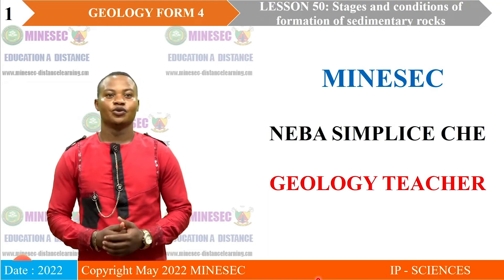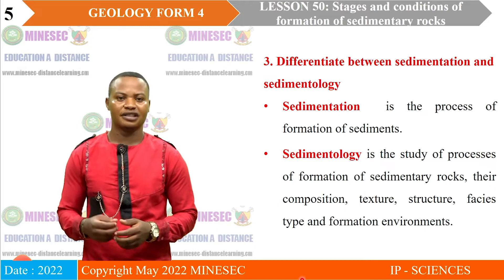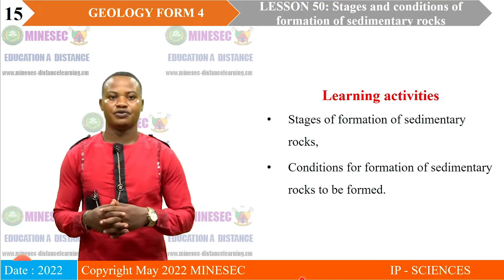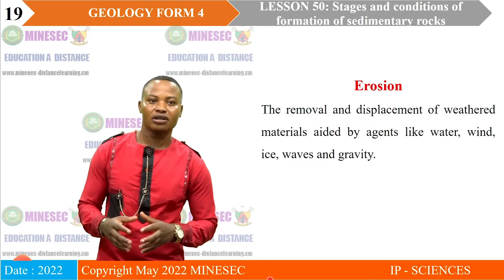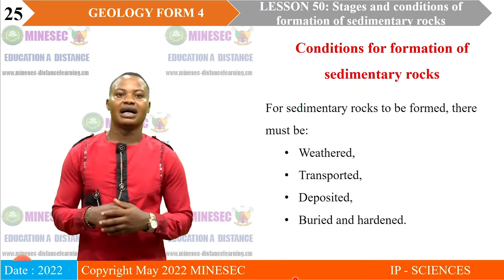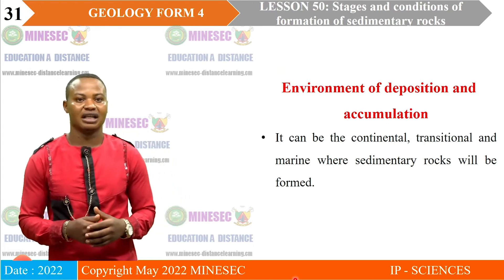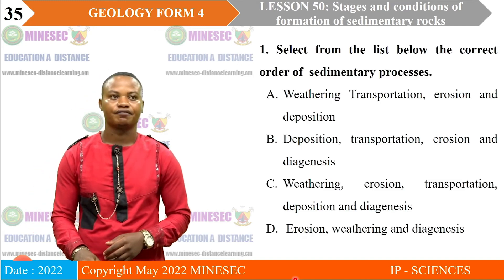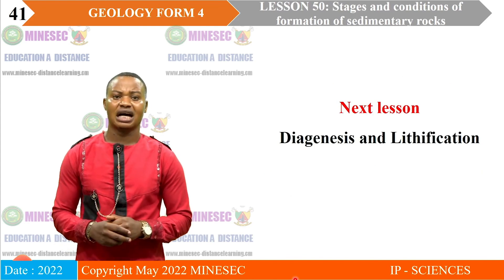IP-SC GEOLOGY FORM 4 Lesson 50 Stages and conditions of formation of sedimentary rocks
GEOLOGY FORM 4 Lesson 50 Stages and conditions of formation of sedimentary rocks